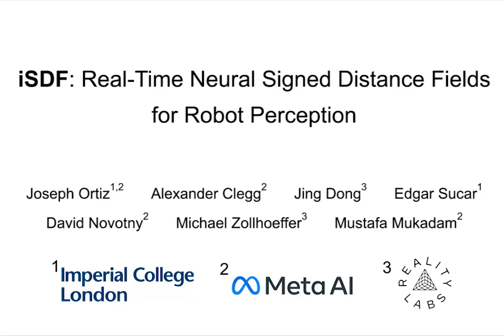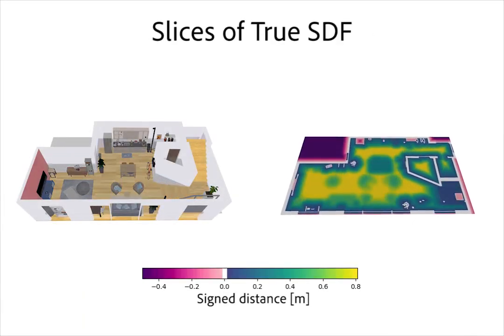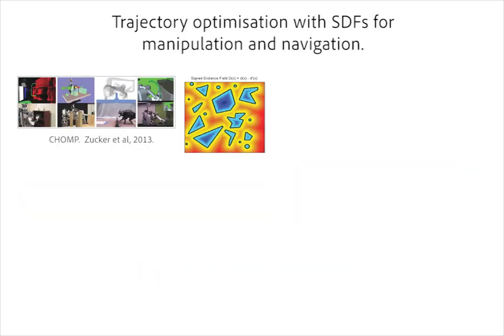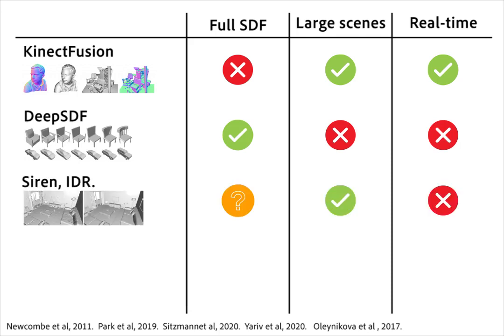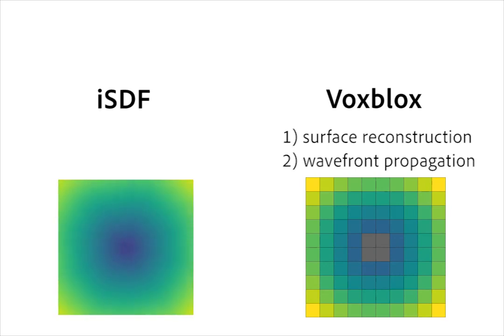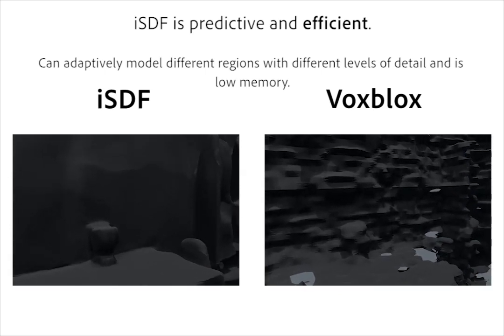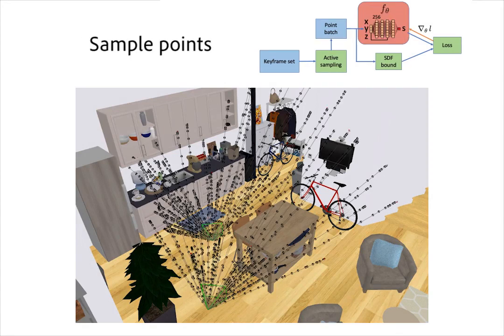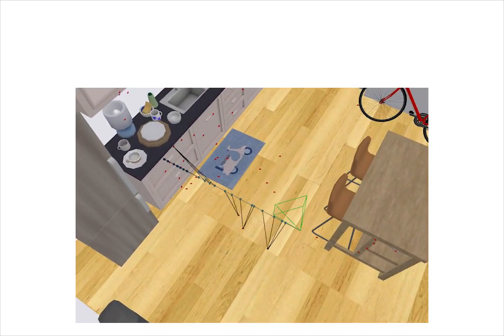iSDF: Real-Time Neural Signed Distance Fields for Robot Perception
In RSS 2022

00:00 - Overview
00:29 - Signed distance fields
01:15 - Relation to prior work
02:53 - Supervision Method
03:46 - Results